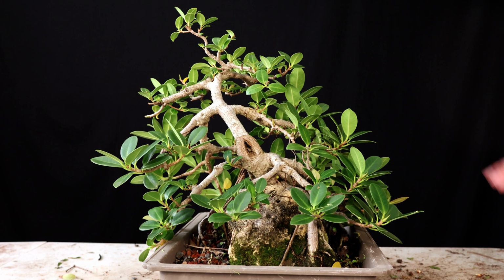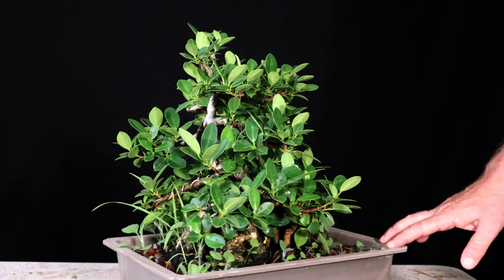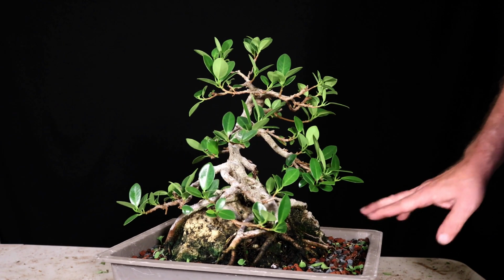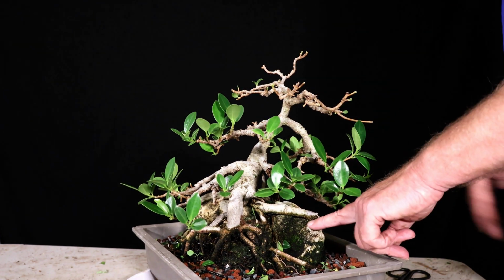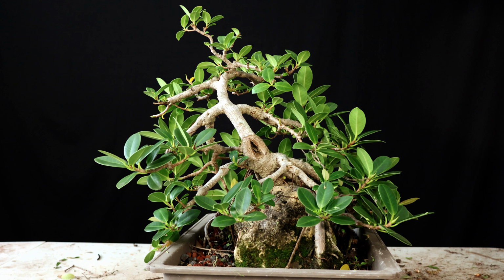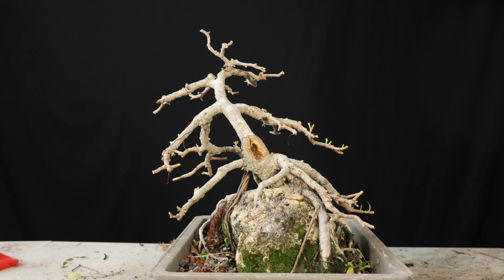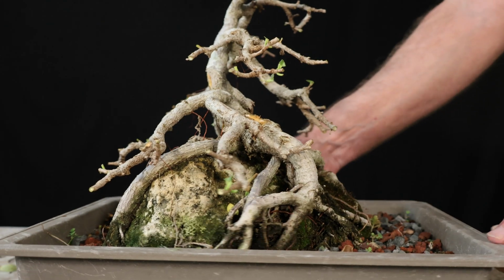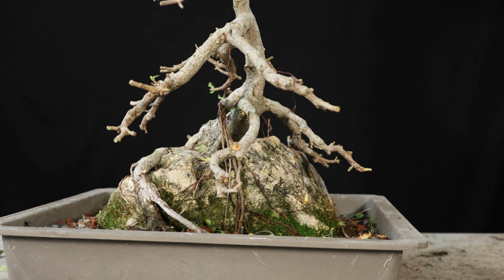Ficus Microcarpa. Root over rock #1 Green Mound Ficus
Green Island Ficus. Green Emerald. Long Island ficus. Whatever you call it in your local area. Prune in July and a prune in January
0:00 intro Jan 2025
0:58 June 2024
5:05 Jan 2025